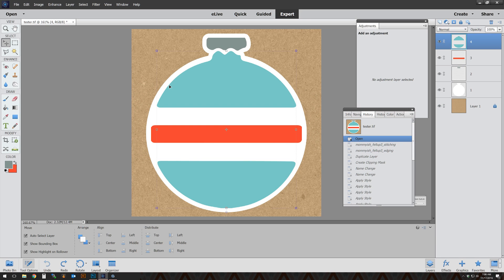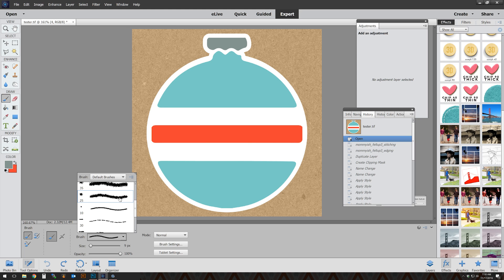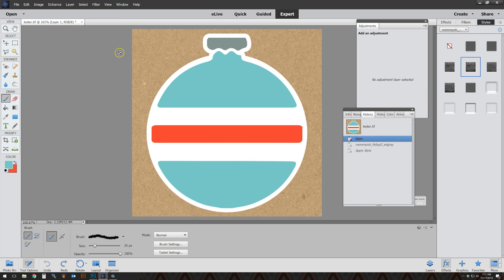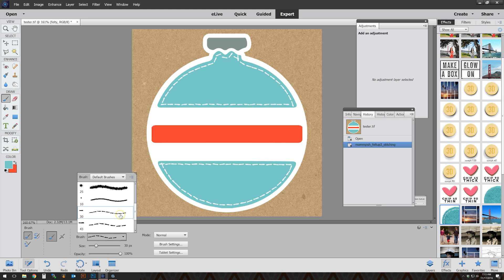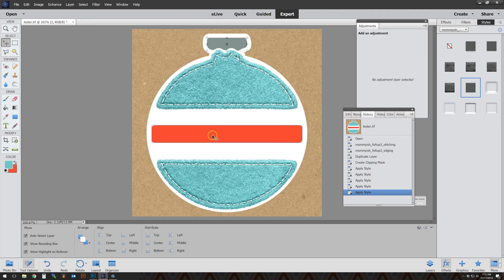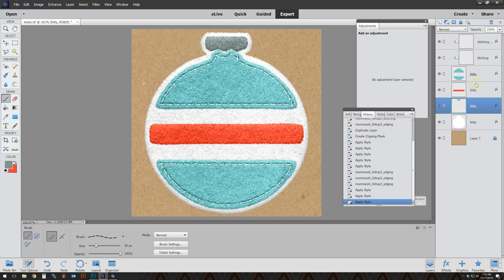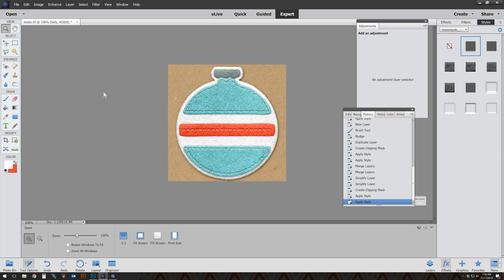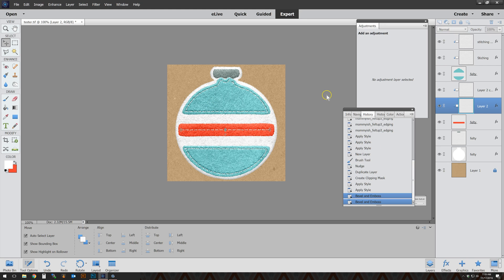Tutorial - Felt Up #3 - Photoshop Elements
Pick Up This Toolkit at my shop at The Lilypad!